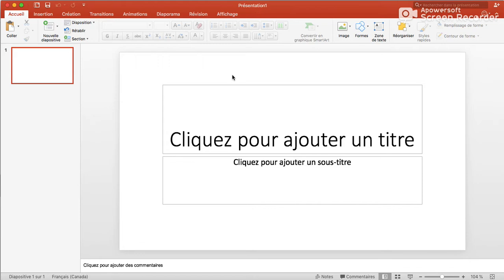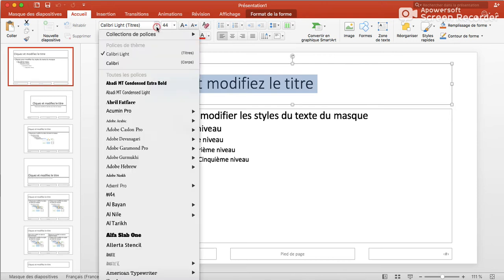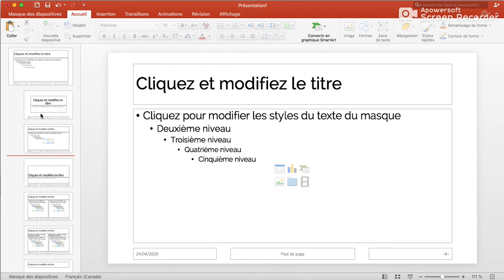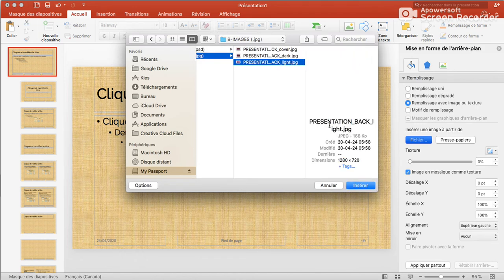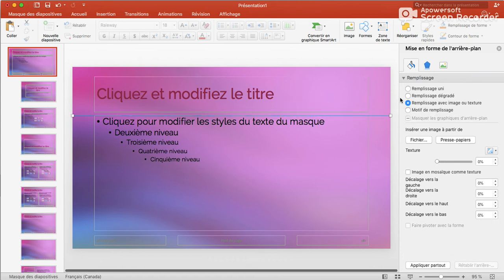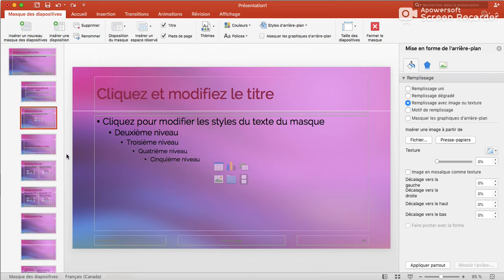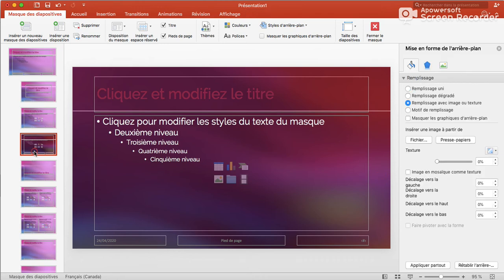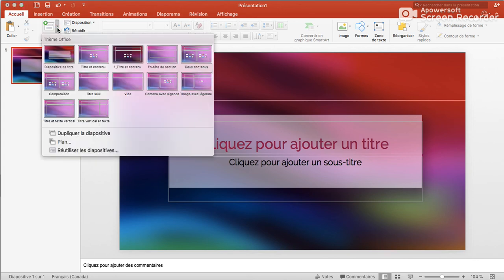How to edit master slides on PowerPoint